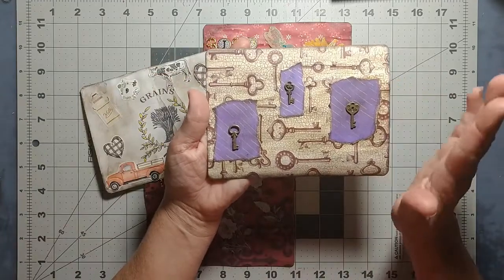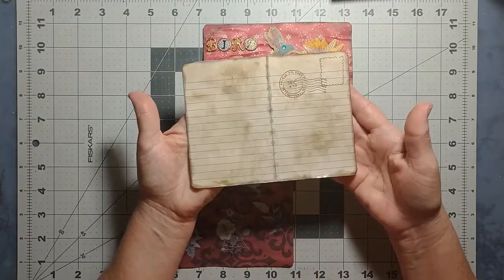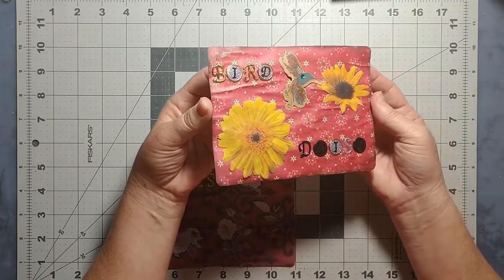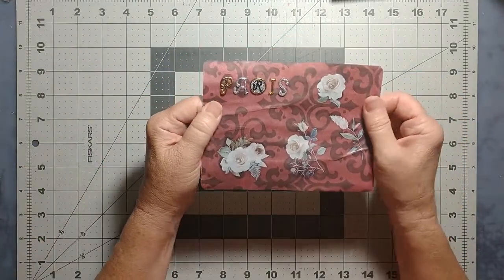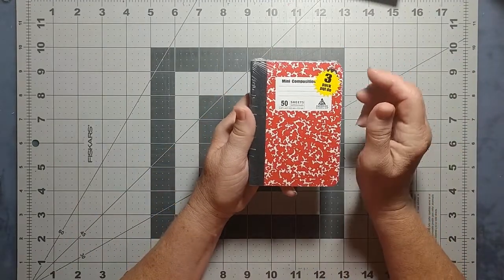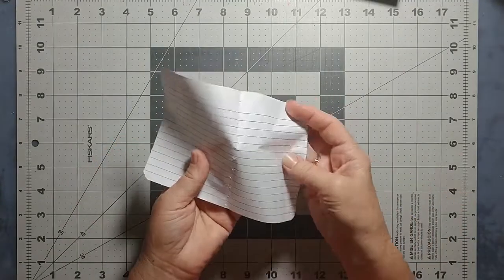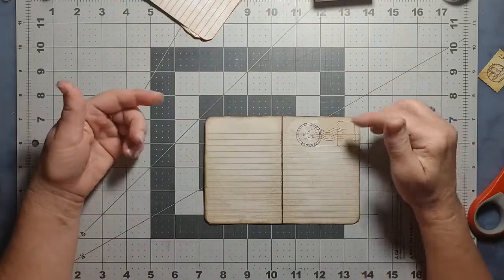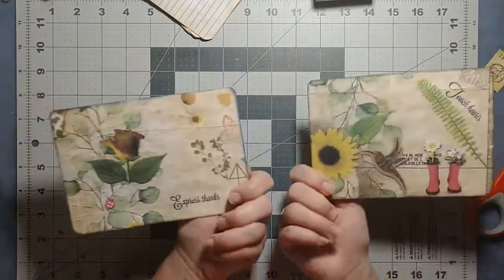How to Make Postcards For Your Junk Journal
You can make your own ephemera postcards with a page from a mini composition book and some decorative paper. Take out your glue and stickers and join me as I show you how to make these adorable junk journal postcards. @acraftersstory.

Thank you for stopping by and watching my video.

Your subscription helps grow my channel so that we can visit as often as I post a video.

I currently post on a Monday and Wednesday. On occasion I might add a third video.
I concentrate on junk journal and art journal crafts while I try to repurpose and reuse items that would otherwise to the landfill. I’m an adventurous crafter which means that I like to experiment with different ideas.

Please join our FACEBOOK GROUP here. It’s where a community of crafters are invited to share ideas. I try to list one free share craft sheet every Friday. They are free to download.

Craft Items I Use Often:
• Craft knife
• 140lb cold press watercolor paper